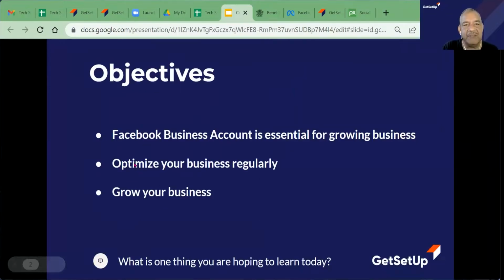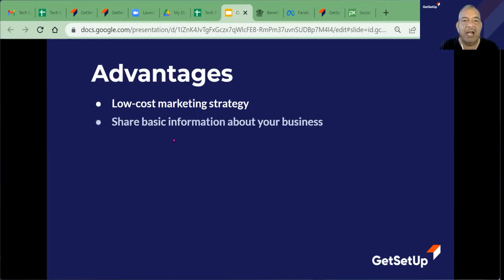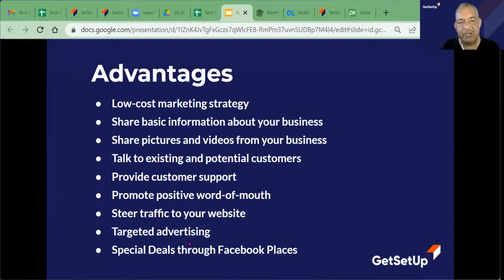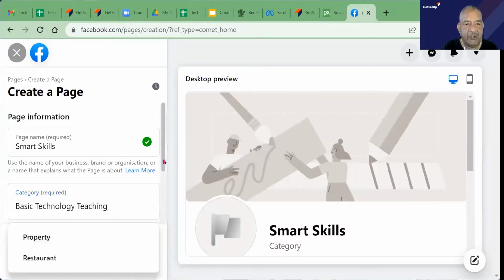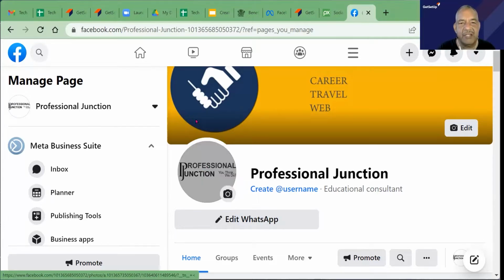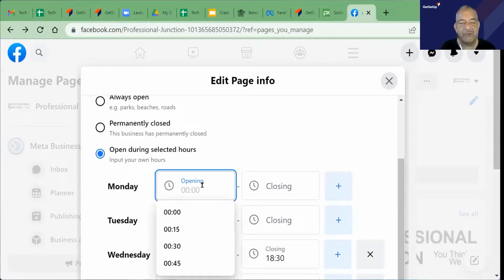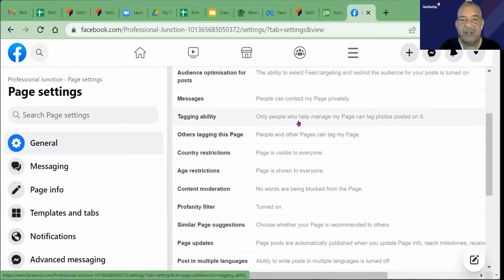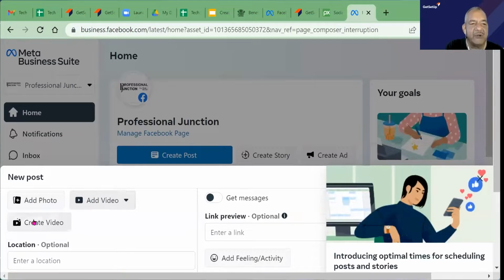Create A Business Account On Facebook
Facebook Business Account is essential for growing business.
Optimize your business regularly.